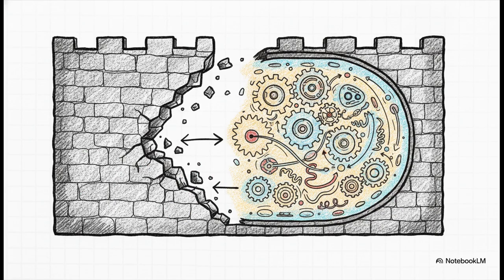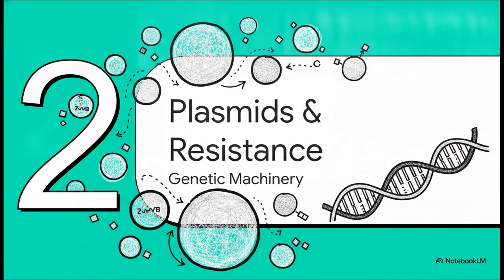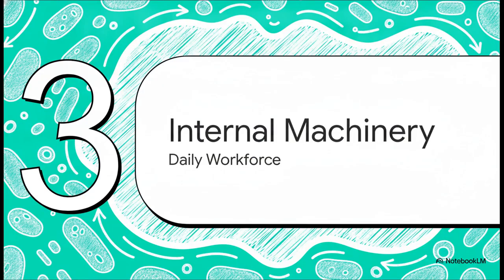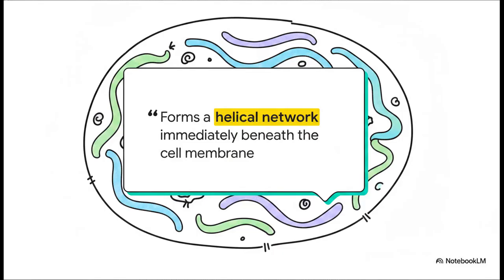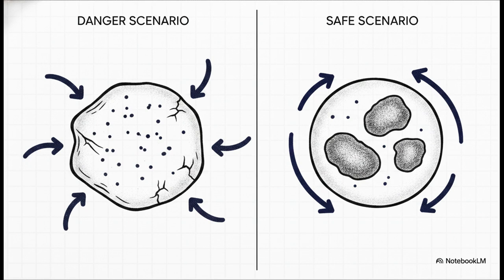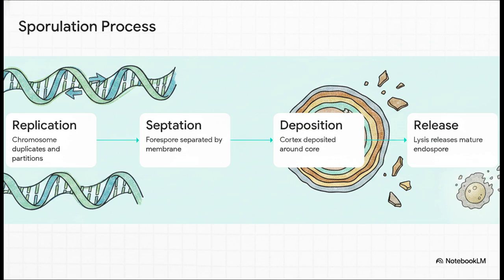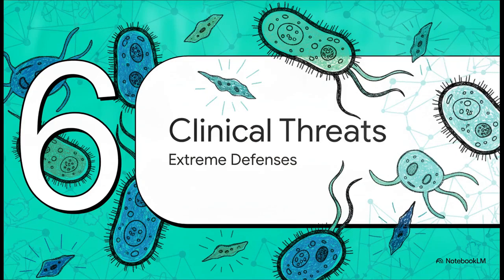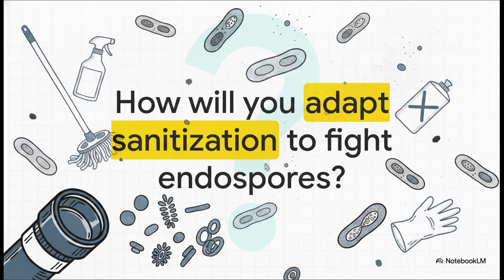Internal Anatomy of Prokaryotes Explained | Nucleoid, Plasmids, Ribosomes, Inclusions, & Endospores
In this Microbiology lesson, we continue the prokaryotes playlist by moving inside the bacterial cell. After learning about the bacterial glycocalyx and cell envelope, this video examines the internal structures that help bacteria survive, reproduce, resist antibiotics, store nutrients, and endure harsh environments.

You will learn about the bacterial cytoplasm, a dense aqueous environment that contains water, amino acids, sugars, fatty acids, salts, genetic material, ribosomes, inclusion bodies, and cytoskeletal structures. This internal environment supports many chemical reactions that keep the cell alive.

This video explains the nucleoid zone and plasmids. Unlike eukaryotic cells, bacteria do not have a nucleus. Their main chromosome is found in the nucleoid, while plasmids are smaller circular pieces of DNA that may carry genes for toxin production or antibiotic resistance. The lesson also explains how plasmids can spread between bacteria through conjugation pili.

The video then explores bacterial ribosomes and the cytoskeleton. Students will learn why bacterial ribosomes are called 70S ribosomes, how they differ from human 80S ribosomes, and why this makes them useful antibiotic targets. The bacterial cytoskeleton helps maintain cell shape and guide cell wall synthesis during binary fission.

Finally, this lesson explains inclusion bodies and endospores. Inclusion bodies allow bacteria to store nutrients while reducing osmotic stress. Endospores allow certain bacteria, including Bacillus and Clostridium, to survive extreme conditions. Students will learn about sporulation, germination, and why endospores matter in clinical infection control.

In this video, you will learn:
• What is found inside the bacterial cytoplasm
• What the nucleoid zone is
• What plasmids are
• How plasmids can carry antibiotic resistance genes
• How conjugation pili help spread resistance
• Why bacterial ribosomes are called 70S ribosomes
• Why bacterial ribosomes are antibiotic targets
• What the bacterial cytoskeleton does
• What inclusion bodies are
• Why inclusion bodies help reduce osmotic stress
• What endospores are
• How sporulation produces dormant endospores
• How germination returns an endospore to active growth
• Why endospores are difficult to destroy
• Why Bacillus and Clostridium species are clinically important

This video is ideal for students taking Microbiology, Biology, Anatomy and Physiology, Nursing prerequisites, Allied Health coursework, Pre-Health Science courses, and other introductory life science classes.

Timestamps

0:00 Introduction to internal bacterial anatomy
0:30 From cell envelope to cytoplasm
0:52 Lesson roadmap
1:10 Inside the bacterial command center
1:15 Cytosol and cytoplasm
1:24 Cytoplasm composition
1:52 Plasmids and genetic resistance
2:05 Nucleoid zone
2:15 Bacterial chromosome
2:21 Plasmids
2:42 Plasmid replication and transfer
2:52 Conjugation pili
3:00 Antibiotic resistance spread
3:14 Internal machinery and structure
3:24 Bacterial ribosomes
3:29 70S ribosomes
3:45 Antibiotic target
3:59 Ribosome structure
4:09 30S and 50S subunits
4:14 Protein synthesis
4:28 Bacterial cytoskeleton
4:38 MreB and FtsZ
4:56 Cell wall synthesis
5:00 Binary fission
5:21 Inclusion bodies
5:41 Organic inclusions
5:48 Inorganic granules
6:07 Osmotic protection
6:29 Cell lysis risk
6:47 Endospore life cycle
6:53 Bacillus and Clostridium
7:00 Vegetative cell to endospore
7:05 Sporulation
7:12 Chromosome replication
7:17 Forespore septation
7:26 Cortex deposition
7:36 Lysis and release
7:52 Germination
8:10 Enzyme reactivation
8:24 Return to vegetative growth
8:34 Clinical threat of endospores
8:46 Endospore defenses
8:57 Heat resistance
9:02 Protein coat protection
9:12 Sanitization challenges
9:18 Endospore-forming pathogens
9:31 Bacillus anthracis
9:34 Clostridium tetani
9:36 Clostridium botulinum
9:39 Clostridioides difficile
9:47 Endospores in healthcare settings
9:56 Infection control question
10:12 Preview of bacterial shapes and arrangements